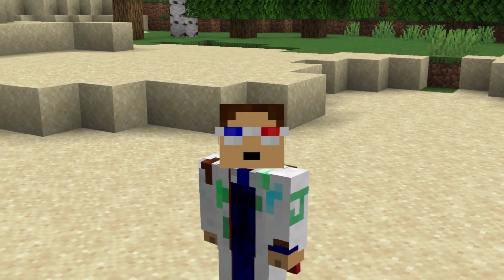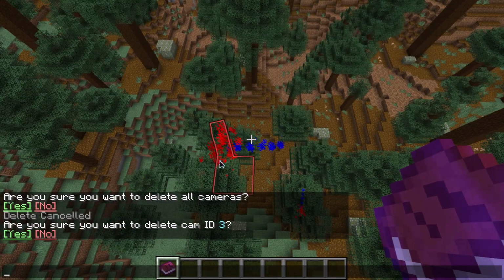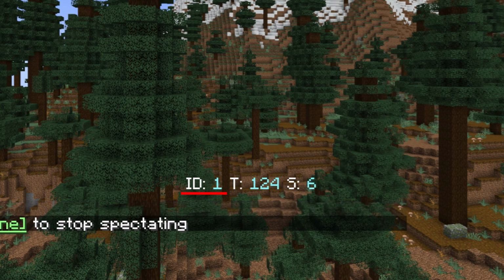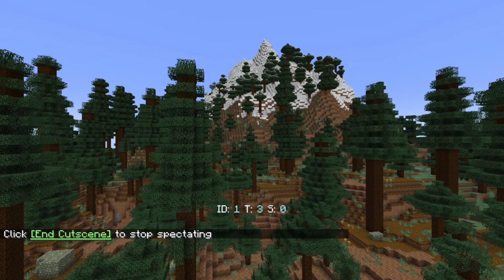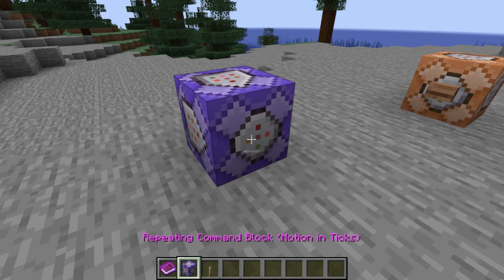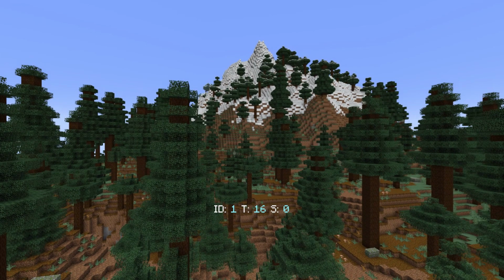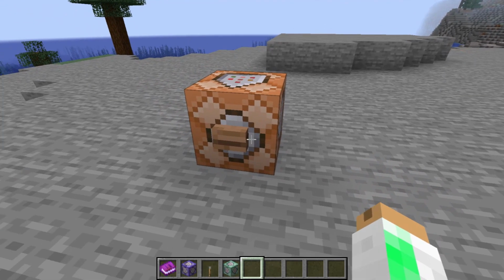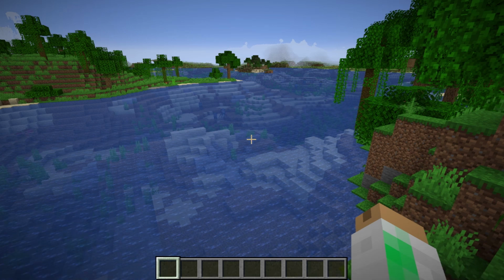Cutscenes in Minecraft 1.18 | Datapack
In this video I made a Minecraft datapack that adds Cutscenes in Minecraft 1.18.
This datapack adds cameras to the game and gives you commands to create cinematics for your adventure maps. This is for vanilla Minecraft and includes features like Cameras, Motion for Cinematics, and even an in-game widescreen effect.

⌚ Timestamps
00:00 Intro
00:42 User Commands
02:24 Motion Commands
09:18 Widescreen Effect
11:48 How to Install the Datapack
12:52 Outro